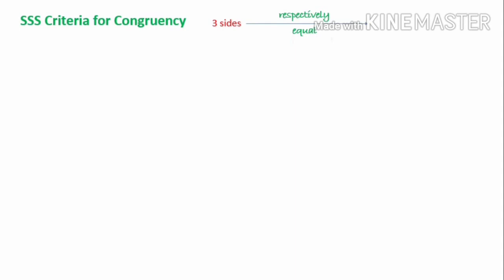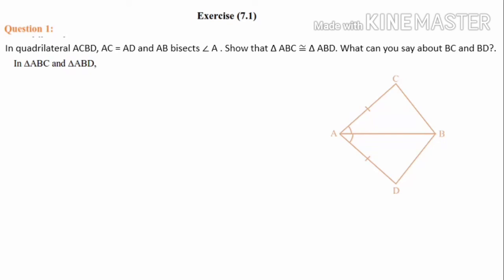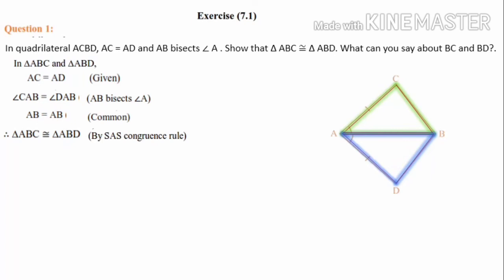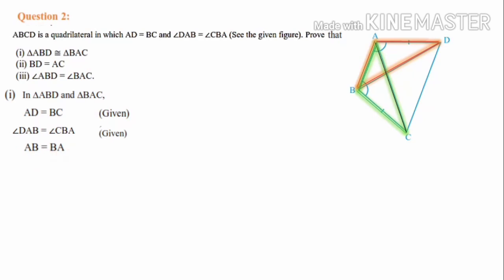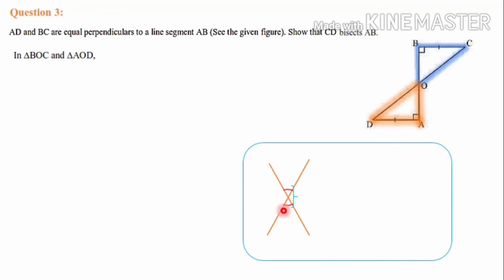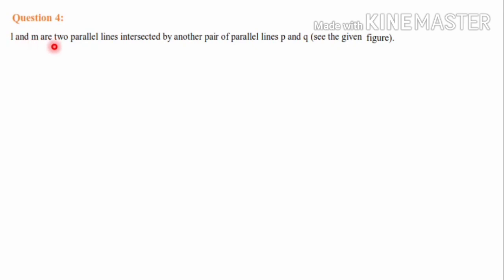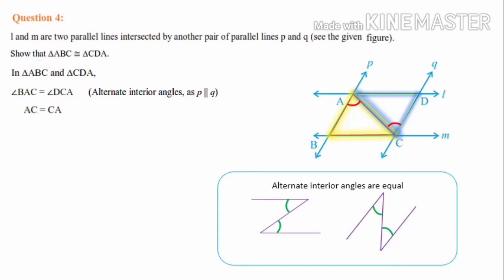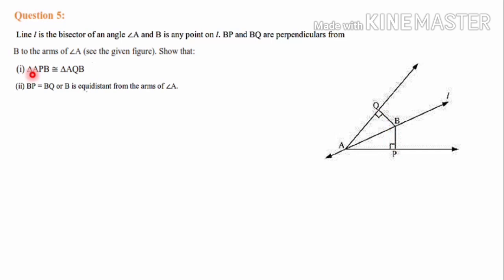CBSE Class 9